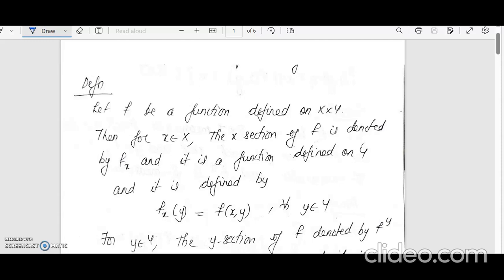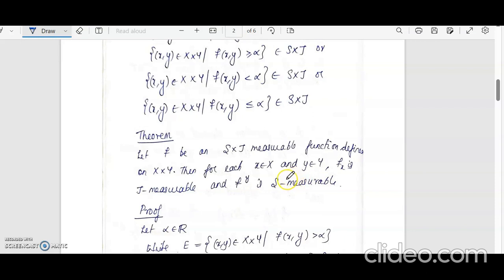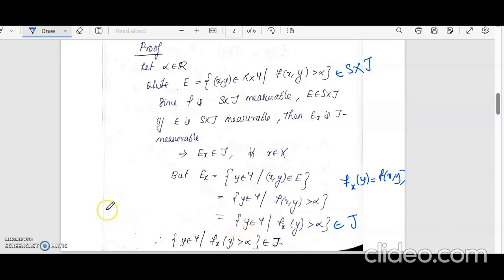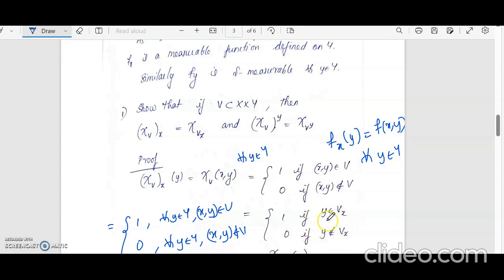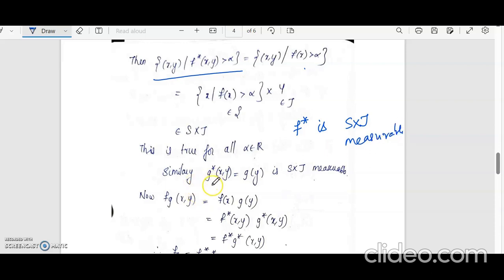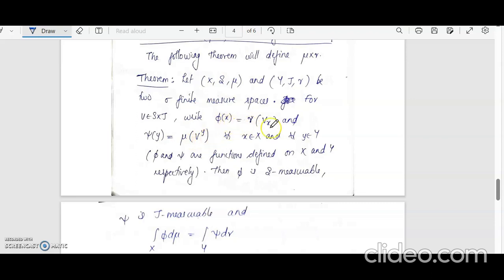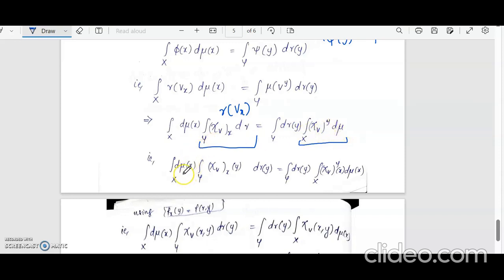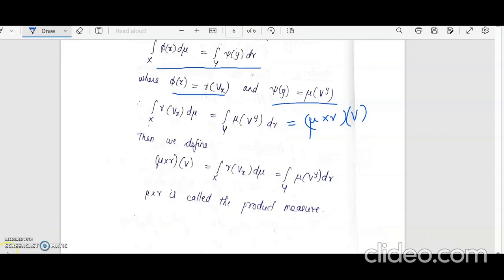Measure & integration module 4 lec 3